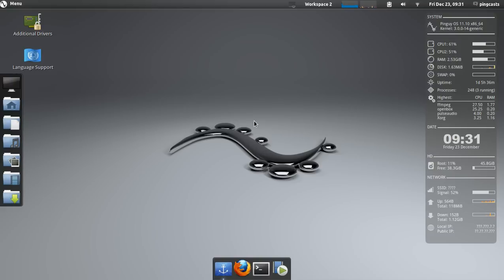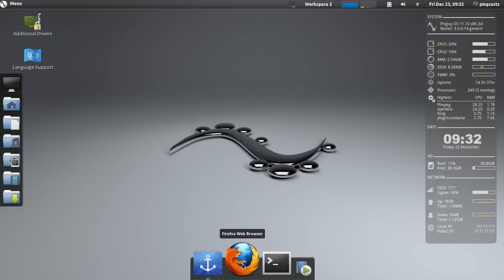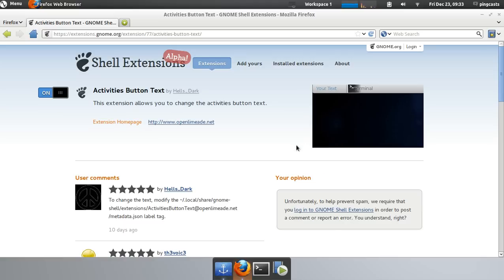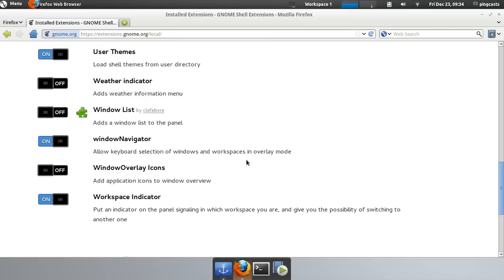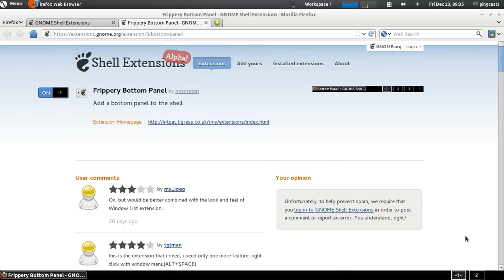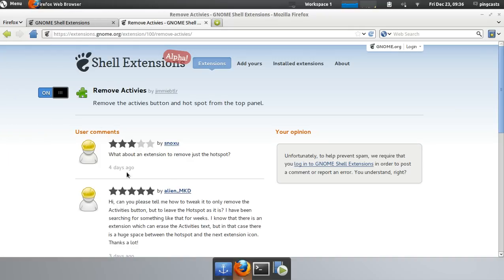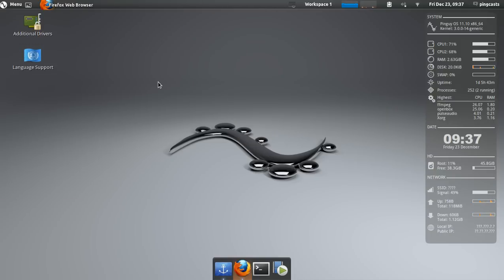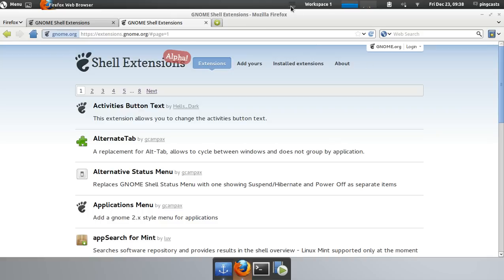Gnome shell extensions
I show you the gnome.org website for installing the extensions and play around with a few extensions.